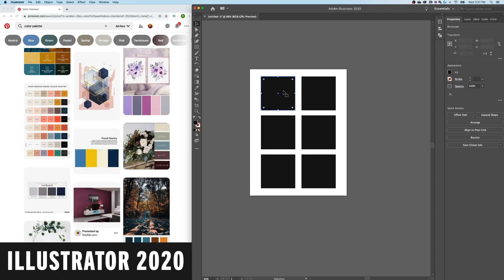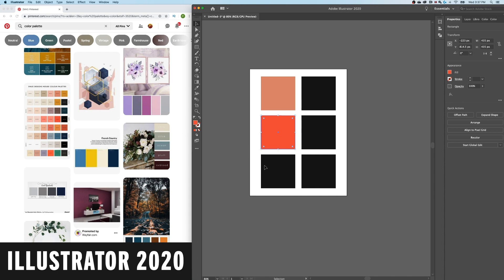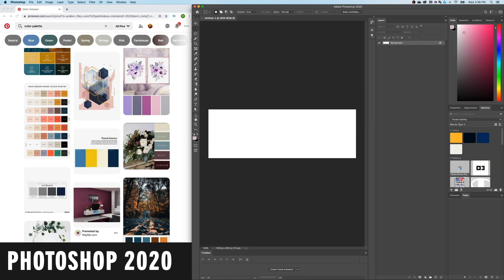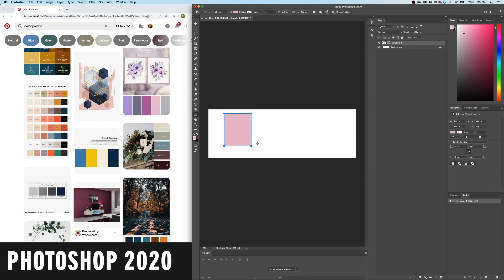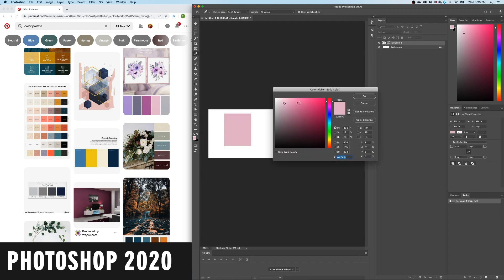Illustrator Secret to Selecting ANY COLOR for Your Designs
This one secret function of the eyedropper tool in Photoshop and Illustrator allows you to select any color on your computer!